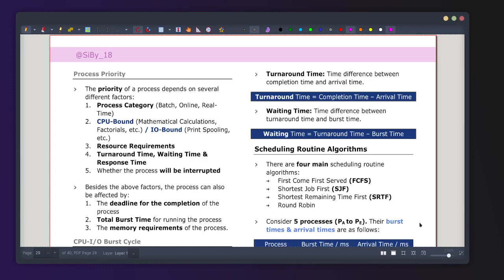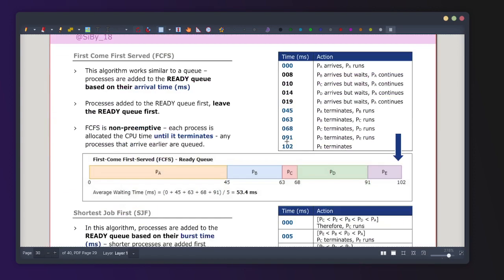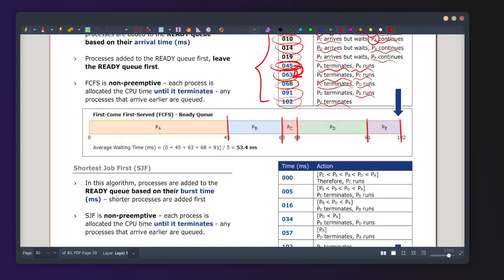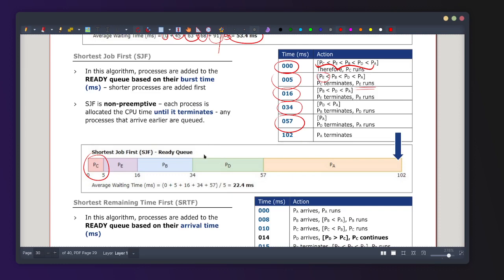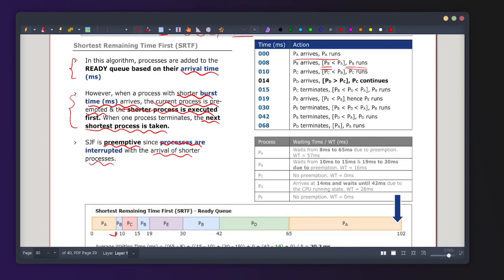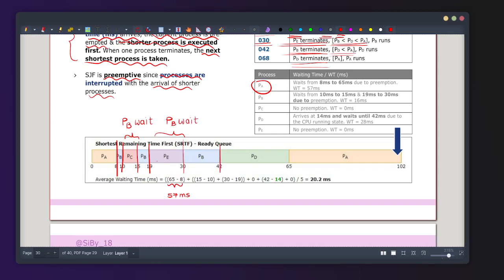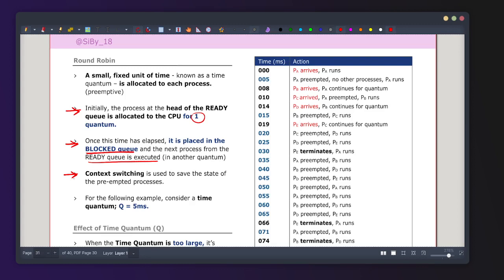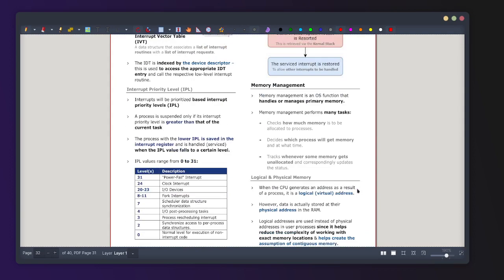Scheduling Algorithms | CIE A2 Computer Science 9618